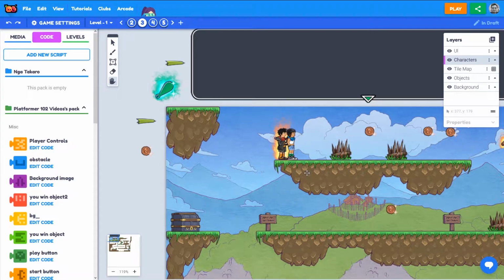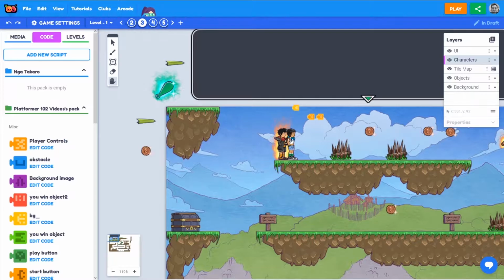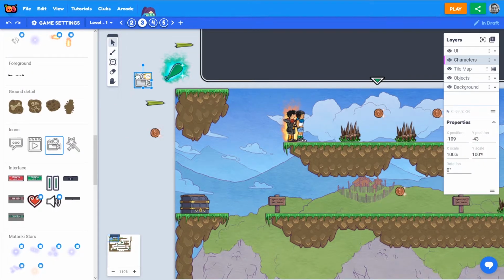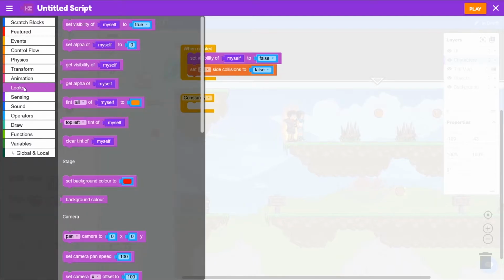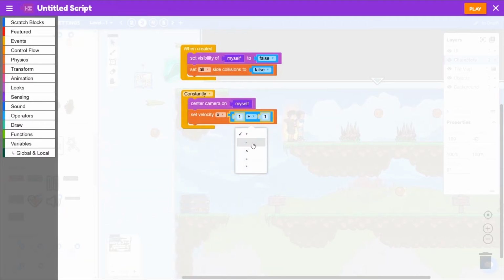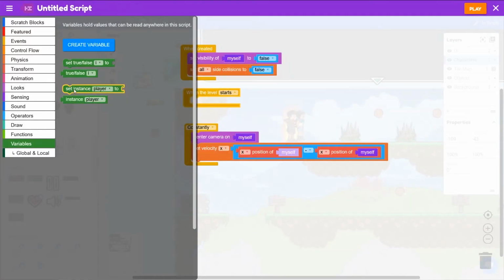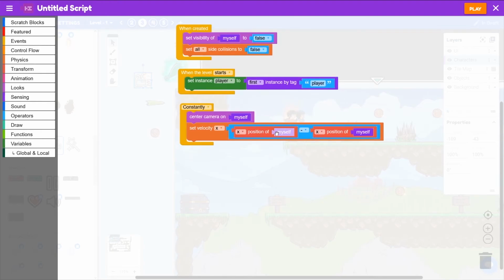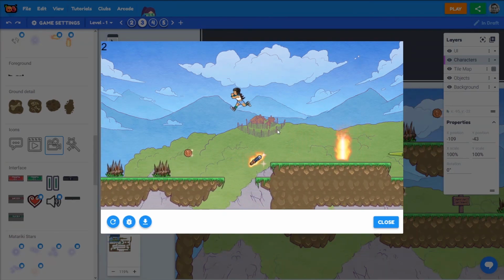Platformer 102: Camera movement with Physics Part 1